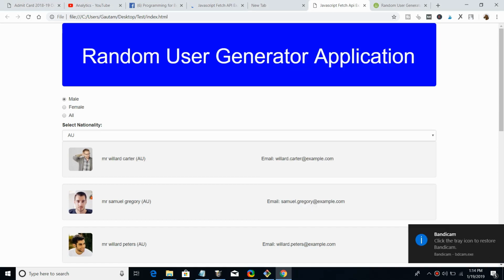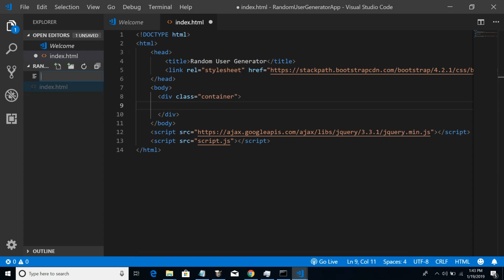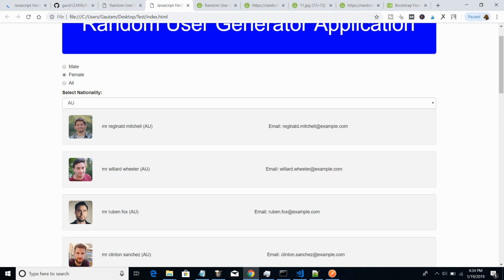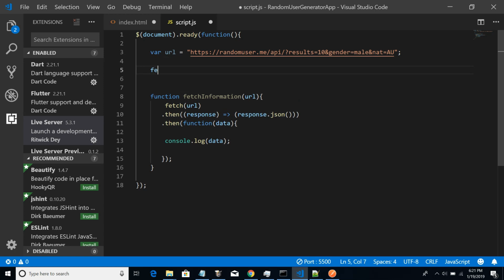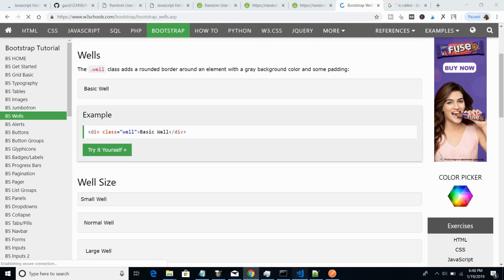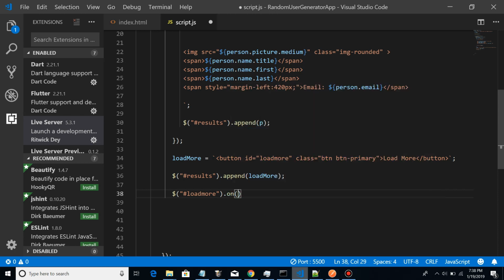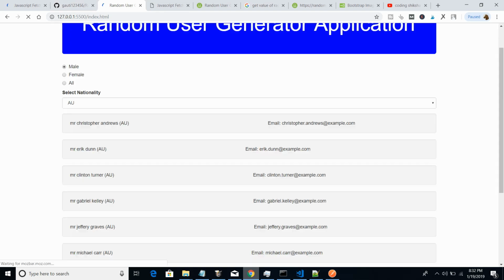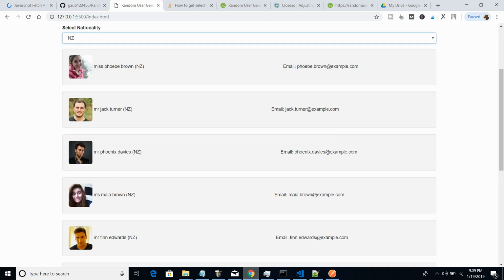Javascript Fetch API Example – Build a Random User Generator App